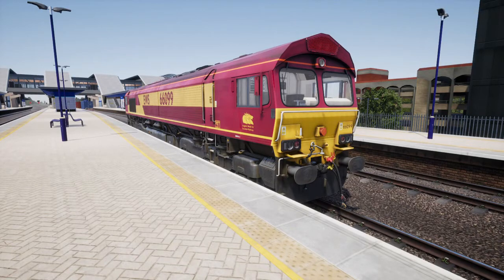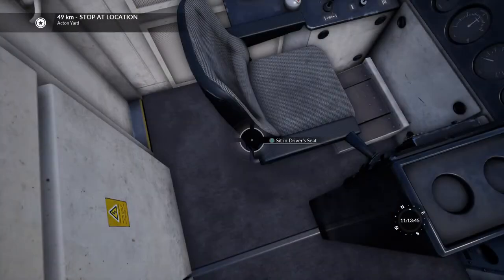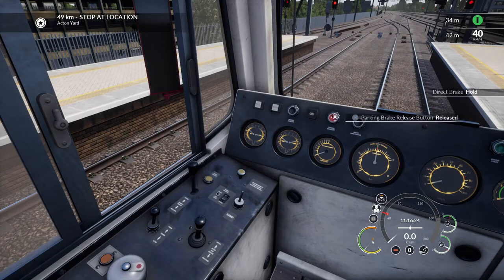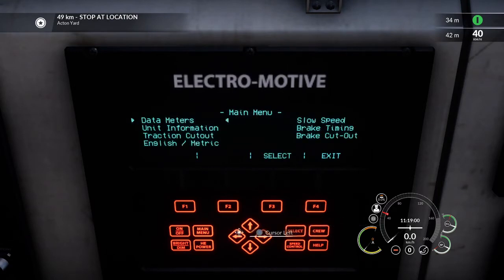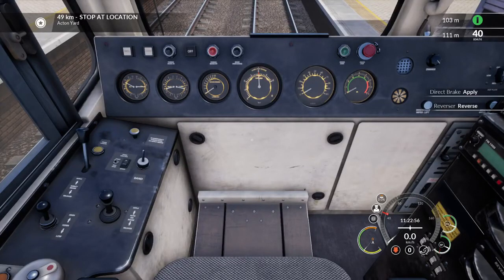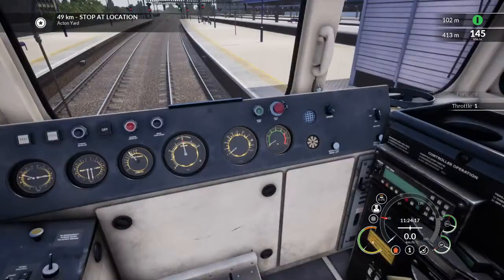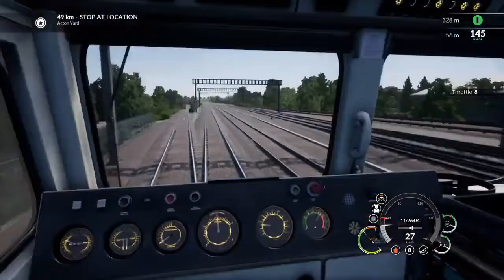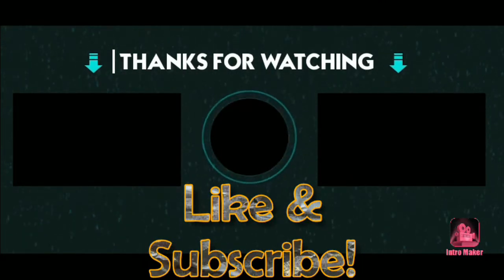Train Sim World 2020 Class 66 Startup tutorial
A short video in which we explore how to start up a br class 66 loco